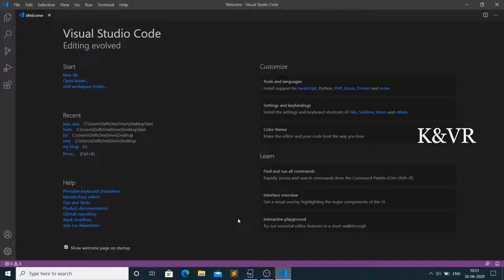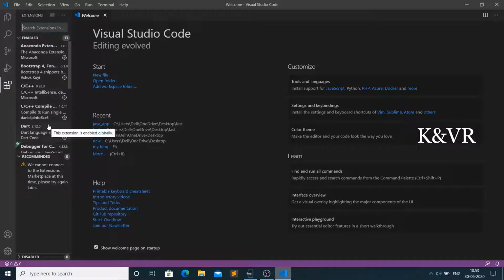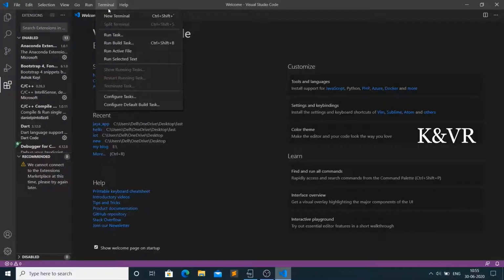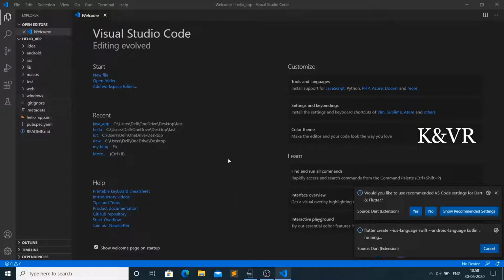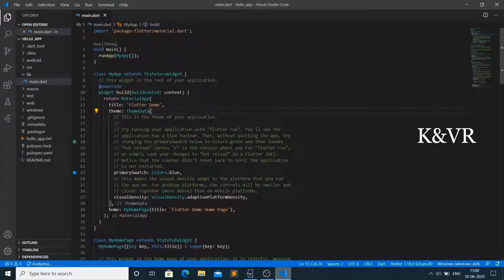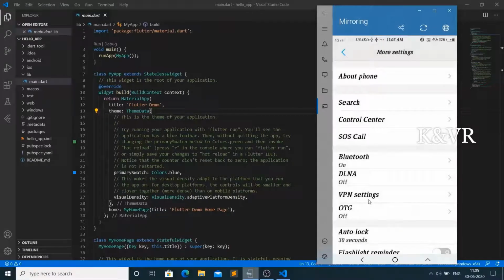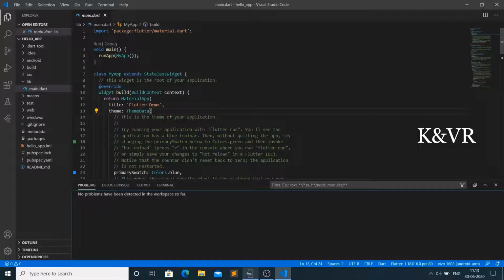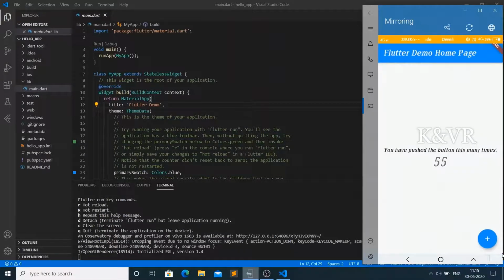Creating basic first flutter App. Basic idea of visual studio code.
how to turn on developer options in mobile.  Android mobile. how to debug the flutter code.  debugging code.. basic app..
What To Watch Now
saty home saty safe
happy learn
android studio
flutter community
learn flutter
flutter Android studio

 any questions  please ask in comment section...
 I will surely try to reply..